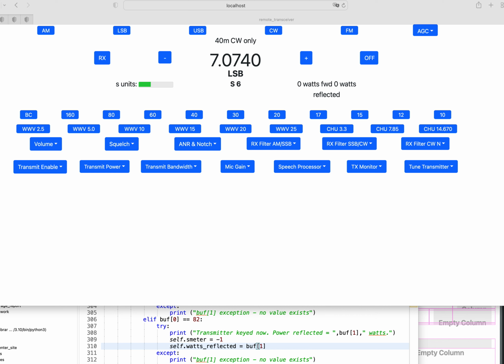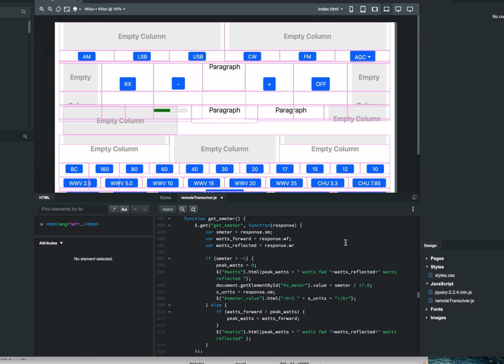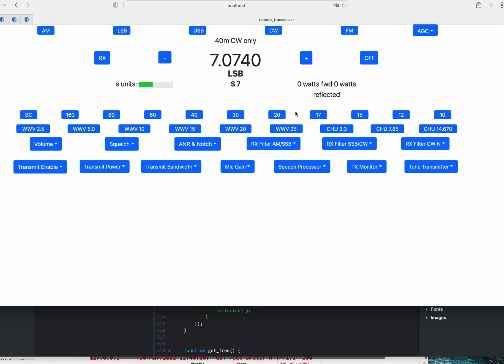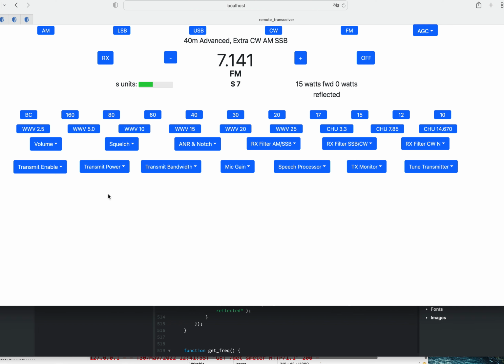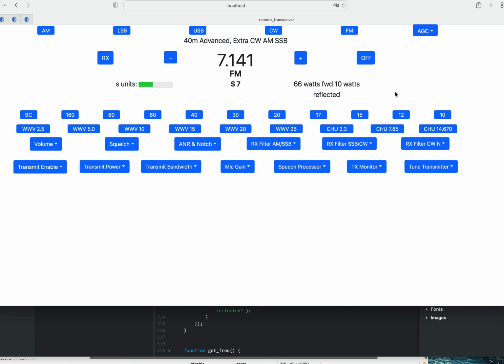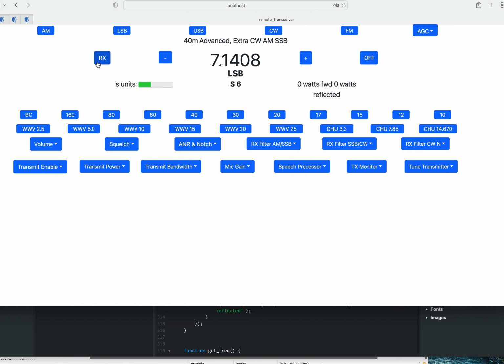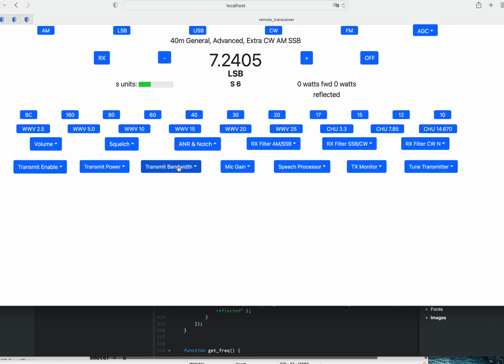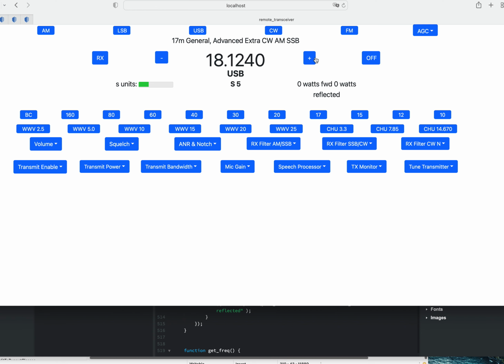Added Reflected Watts or SWR to Ten Tec Pegasus Python3 Flask control program